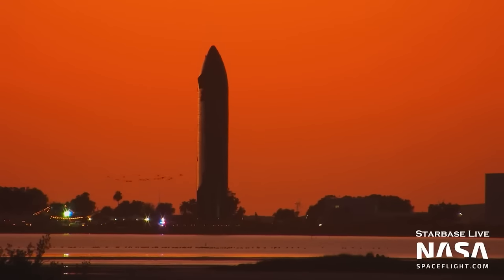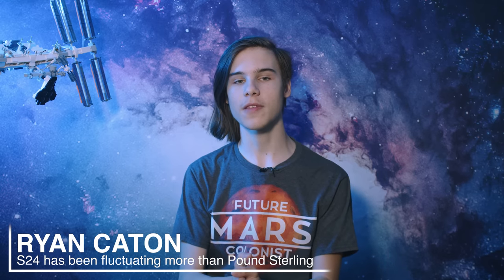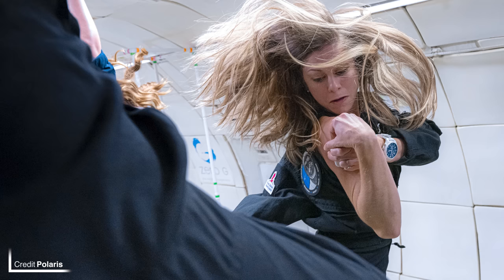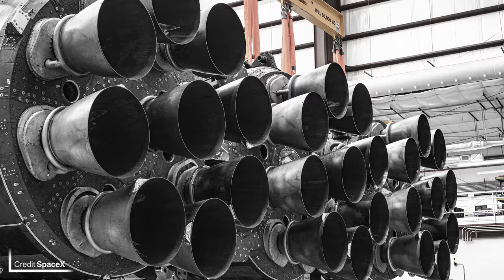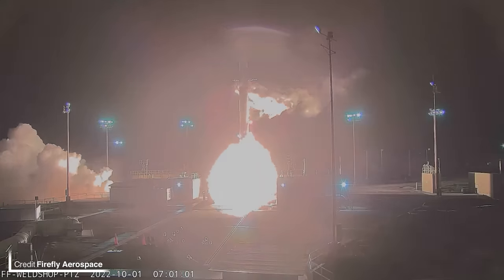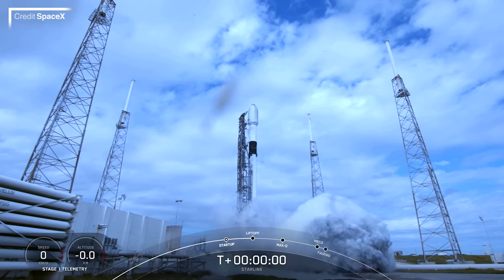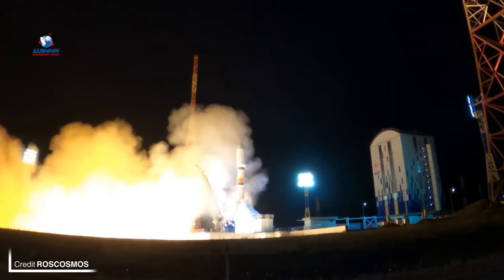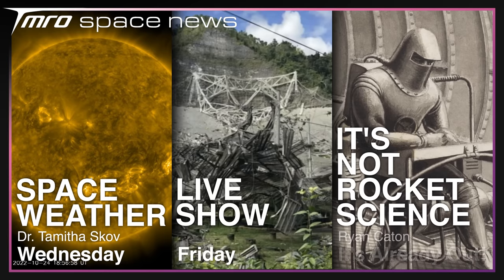SpaceX is swallowing up European Missions // TMRO Space News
With delays on the Ariane 6, SpaceX is receiving multiple European missions. Jim Bridenstine is back, and a lot more is in this episode of TMRO Space News.

🚀 neurostream

🚀 Terrance Shepherd
🚀 Mac Malkawi
🚀 Rick V
🚀 DadDog0305
🚀 Jim Z
🚀 Alejandro Alcantarilla
🚀 John Bensted
🚀 Alex Shimp
🚀 Chris Radcliff
🚀 Jessica Lake
🚀 Photon Empress

00:00 // Intro
00:14 // SpaceX Update

05:18 // Ariane delays changes ESA’s mind

07:08 // Jim Bridenstine’s Back!

08:07 // Why Epsilon couldn’t get to orbit

09:08 // Space Traffic

11:23 // Upcoming Launches

11:53 // Thank you TMRO Citizens!
12:14 // The rest of the week
12:39 // Thank you for watching and Goodbye!